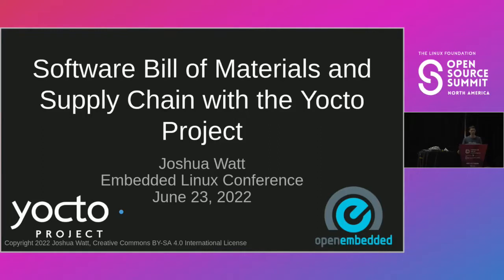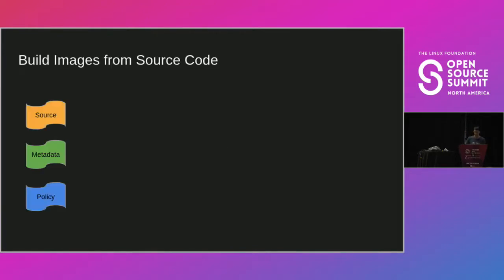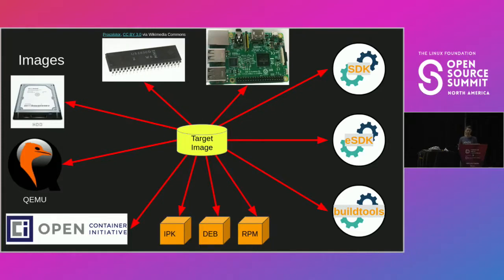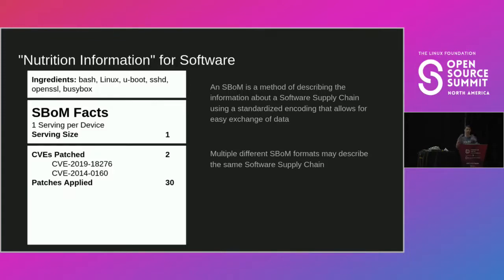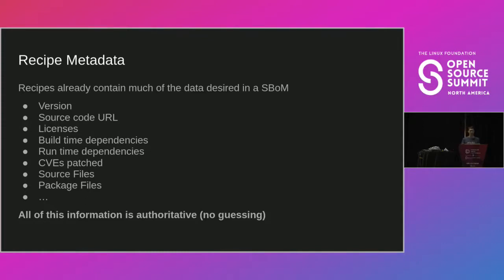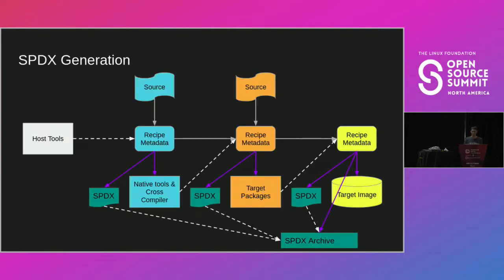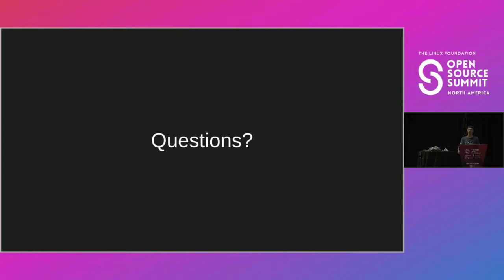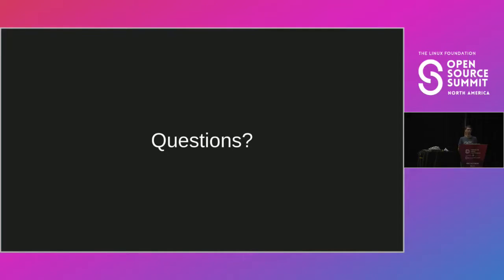Software Bill of Materials and Supply Chain with the Yocto Project - Joshua Watt, Garmin